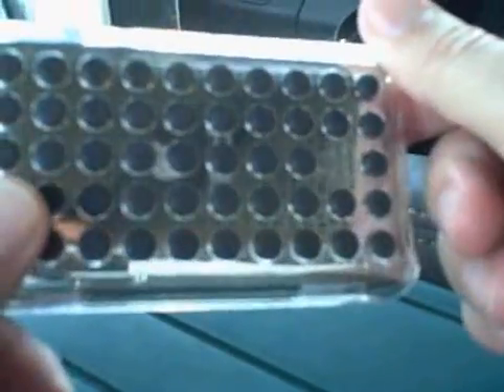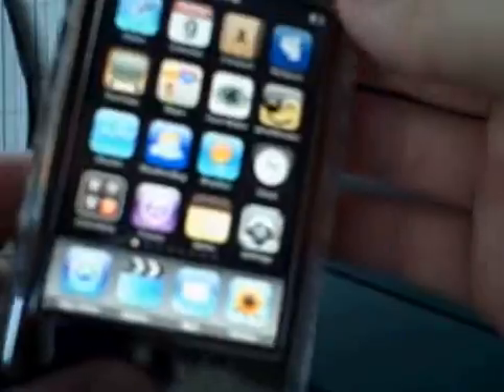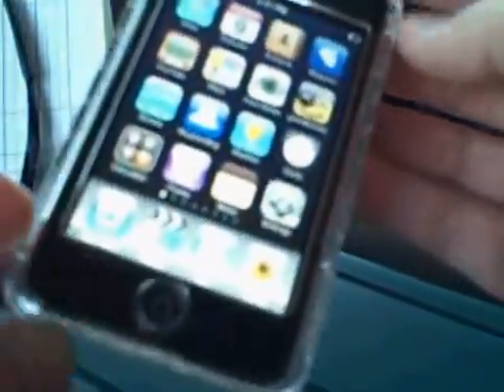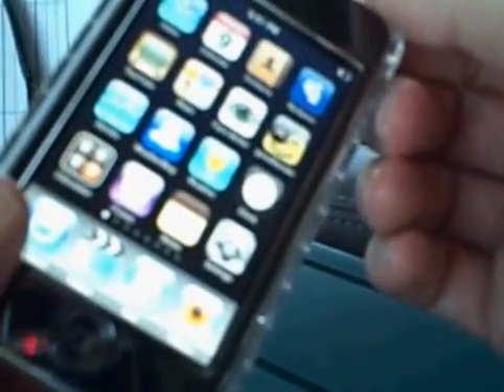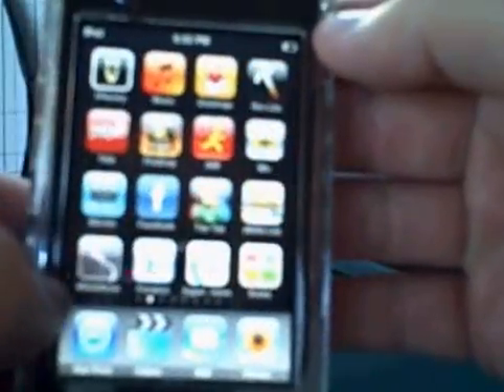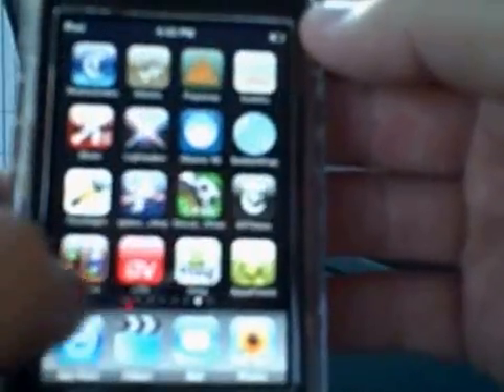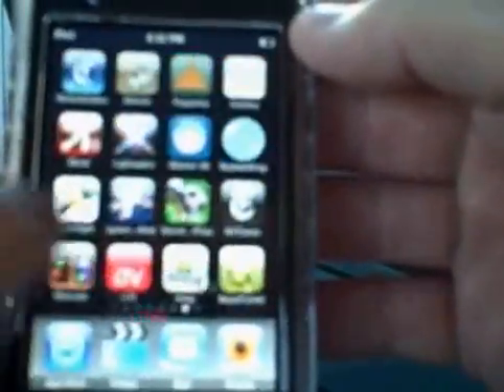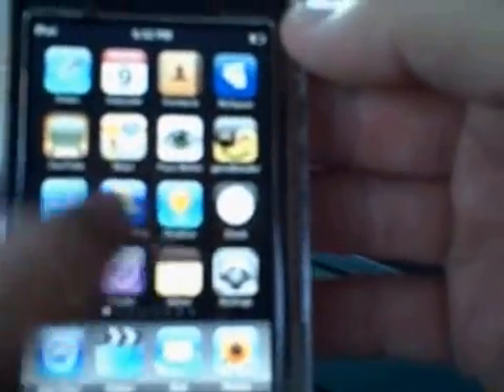APPLE ITOUCH, IPHONE, 3G,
HOW TO JAILBREAK THE NEW 2ND GEN ITOUCH OR IPHONE, VERSION 2.1.1